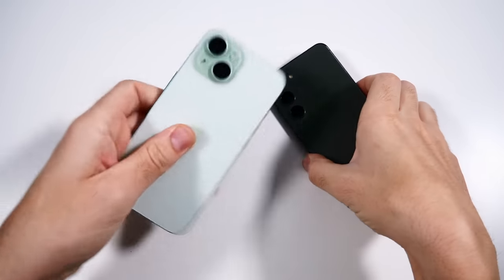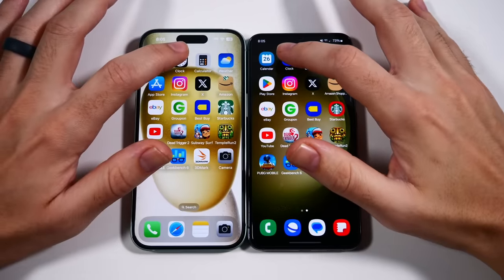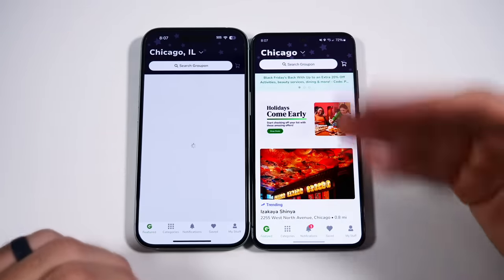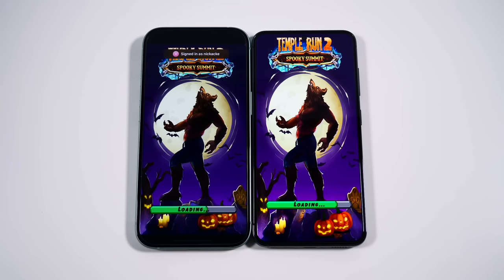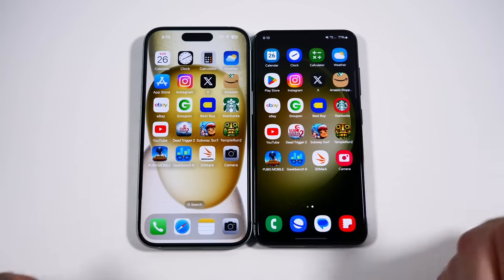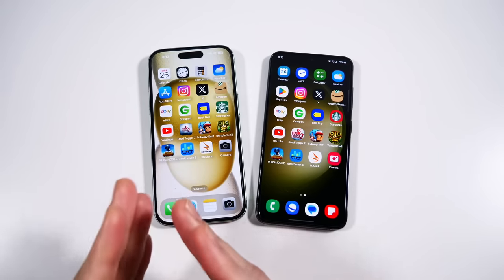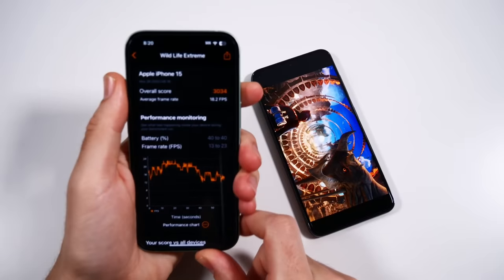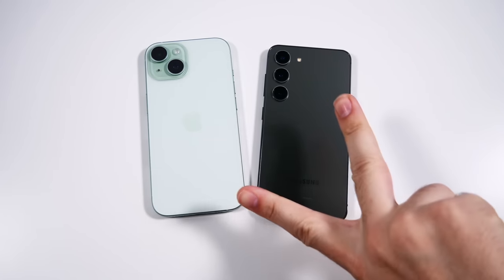iPhone 15 vs Galaxy S23 Speed Test (One UI 6)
iPhone 15 vs Galaxy S23 Speed Test (One UI 6) - Hello all and welcome to this speed test comparison between the latest iPhone 15 and the latest Samsung Galaxy S23  on the latest One UI 6! Samsung Galaxy S23 comes with a Qualcomm Snapdragon 8 Gen 2 CPU, 8GB of RAM, and Adreno 740 GPU. Apple iPhone 15 comes with an Apple A16 Bionic Chip, 6GB of RAM, and Apple in House 5 Core GPU and is featuring now iOS 17.1.1. If you have either an iPhone 15 or a Galaxy S23, please consider sharing your feedback with the community down below in the comment section of this video!

Apple iPhone 15

Samsung Galaxy S23

Chapters:

0:00 Introduction and Boot Up
0:53 General Software/Confirmation
1:33 App Speed Test
6:25 App Re-Load
8:16 Geekbench, 3D Mark, Camera, Conclusion
11:41 Thank you for watching :